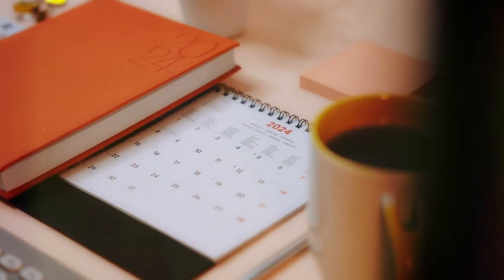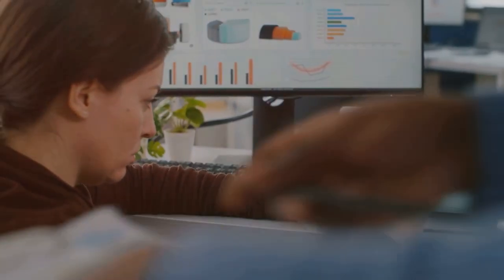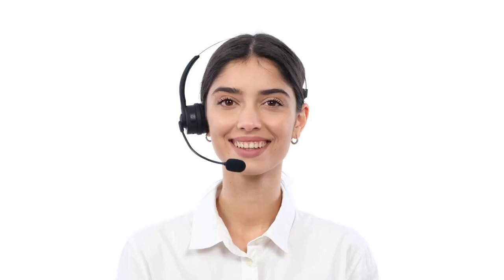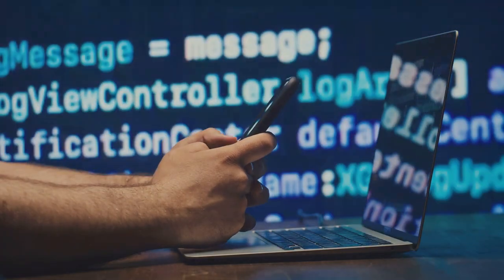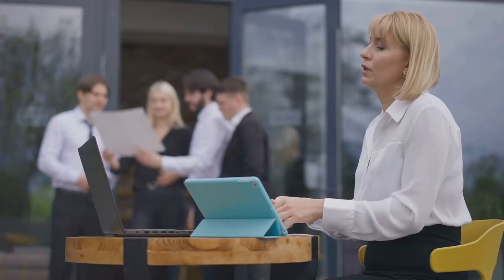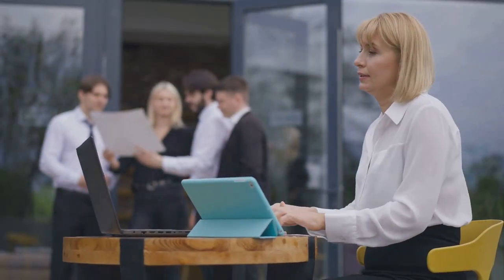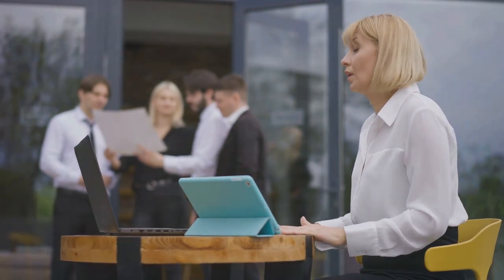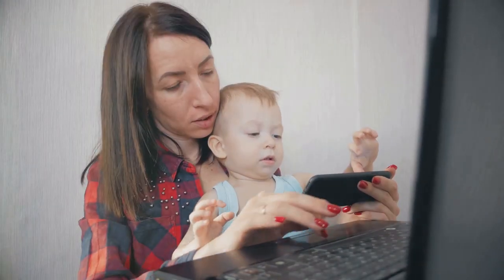Juggling Multiple Jobs in 2024 Tips & Tricks